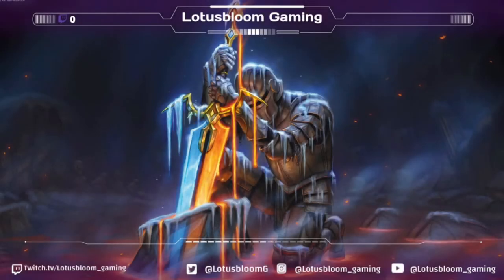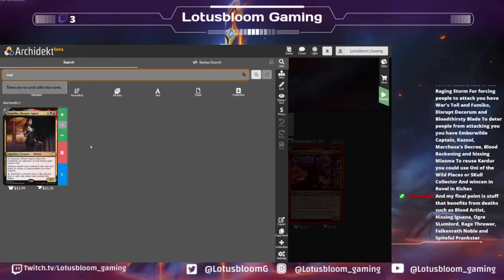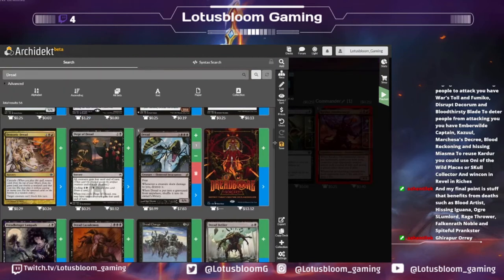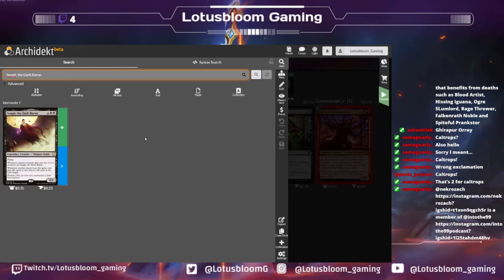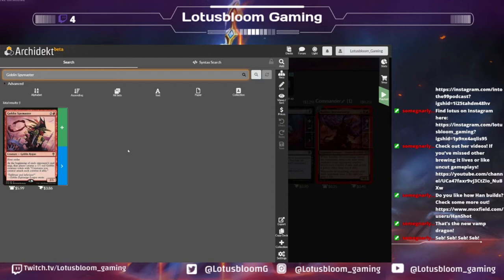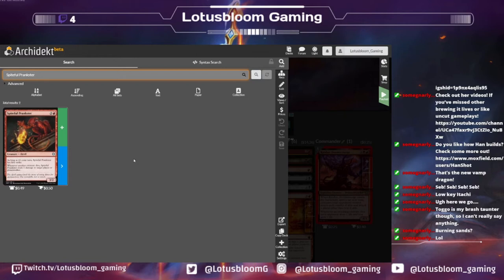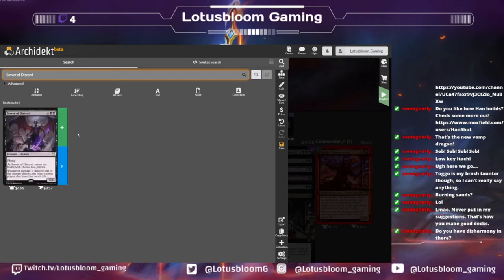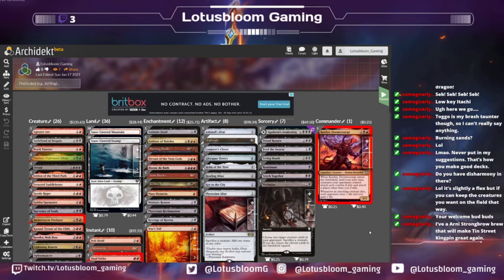Kardur, Doomscourge | Deck Tech | Brewin' It LIVE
We brew live on stream a commander from scratch with the community to see the finished deck please visit